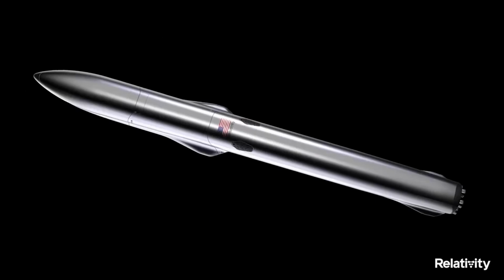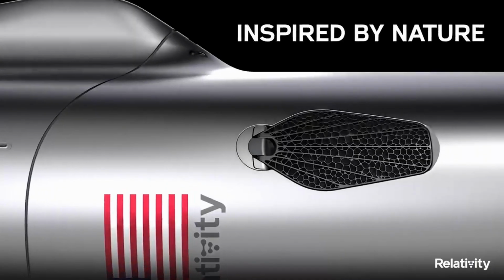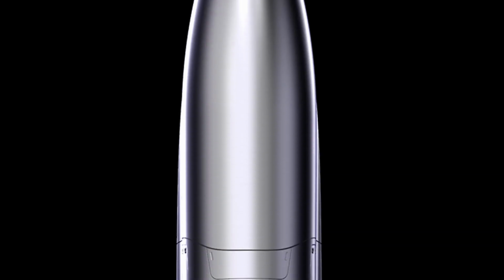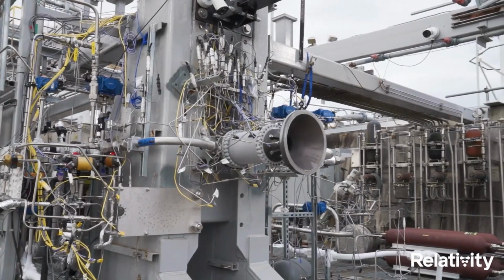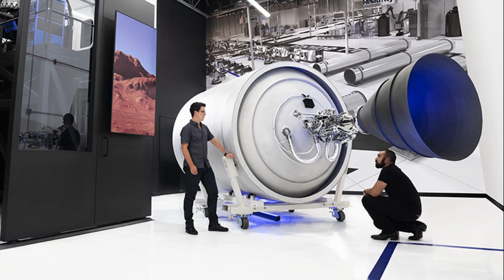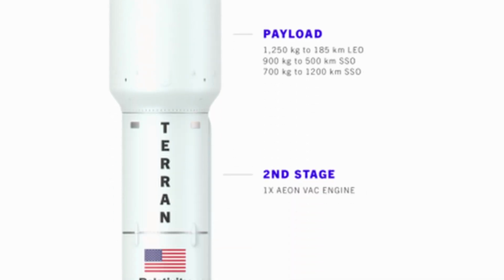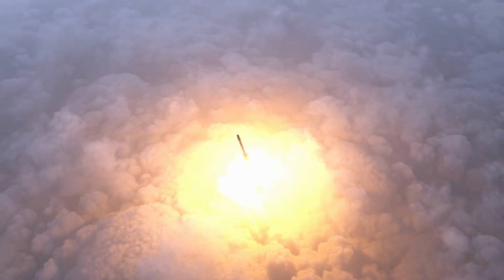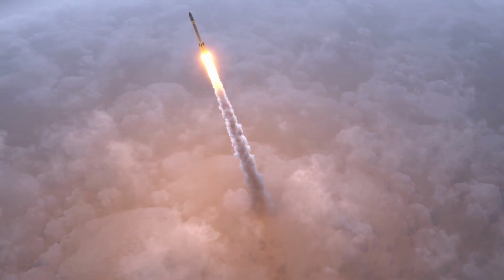Relativity Space Unveils Reusable 3D Printed Rocket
Relativity Space Unveils Fully Reusable, Entirely 3D-Printed Rocket

Relativity Space has revealed its plans for Terran R, its fully reusable, entirely 3D-printed rocket.

As a two-stage, 216-foot-tall rocket with a 16-foot diameter, and a 16.4-foot payload fairing, Terran R will be entirely reusable and capable of launching 57,320 pounds to low Earth orbit. Created in Relativity’s Factory of the Future by the same printers that manufactured Terran 1, Terran R has unique aeronautical features and complex structures. The company’s proprietary 3D printing process utilizes software-driven manufacturing, exotic materials and unique design geometries that are not possible in traditional manufacturing, driving unprecedented innovation and disruption in the industry.

The company also announced it has closed a $650 million Series E equity funding round. The round was led by Fidelity Management & Research Company LLC with participation from investors including Baillie Gifford, funds and accounts managed by BlackRock, Centricus, Coatue, K5 Global, Soroban Capital, Tiger Global, Tribe Capital, XN, Brad Buss, Mark Cuban, Jared Leto, and Spencer Rascoff, among others. Following the announcement of Terran R, the company’s latest round of funding enables the scaling of the Terran R program and long-term infrastructure development.

The Terran R rocket will be outfitted with seven 3D-printed Aeon R rocket engines capable of 302,000 lb. thrust each, while its upper stage houses one Aeon Vac engine. Starting in 2024, Terran R will launch from Launch Complex 16, the company’s site at Cape Canaveral, where Terran 1 is also set to launch later this year. Combined with the ability to launch 20 times more payload than Terran 1, Terran R provides both government and commercial customers affordable access to space, in LEO and beyond.

With satellite technology advancements, demand for bandwidth soaring and satellite constellations representing the largest part of the growing market, Terran R was developed to accommodate the growing demand for large constellation launch services, and the company’s growing pipeline of commercial interest. As a testament to its commercial viability, Relativity recently signed its first anchor customer launch contract for its Terran R vehicle.

Terran R also represents a large leap towards Relativity’s mission to build humanity’s multiplanetary future, eventually offering customers a point-to-point space freighter capable of missions between Earth, Moon and Mars.